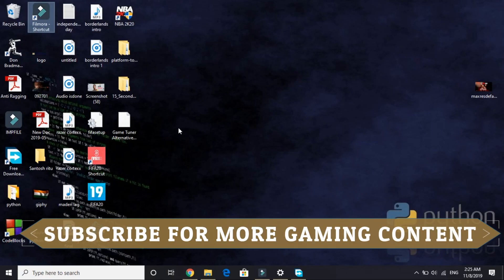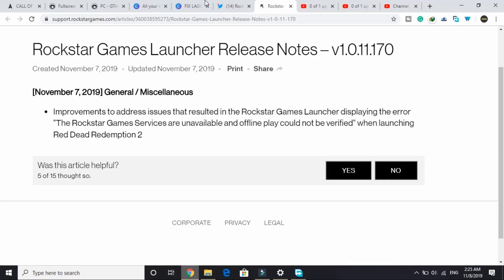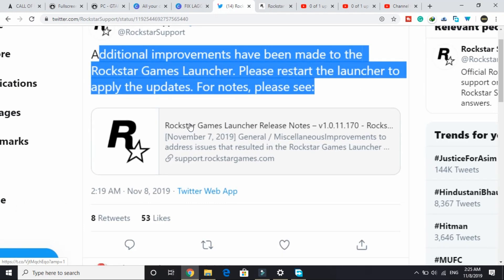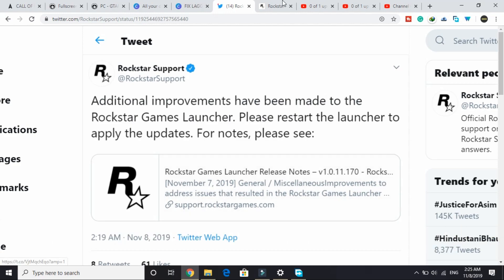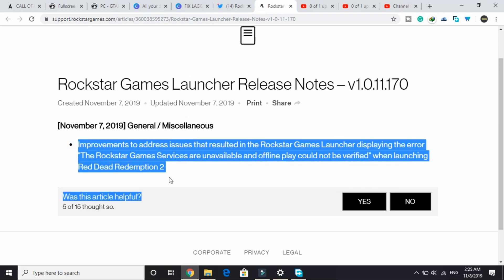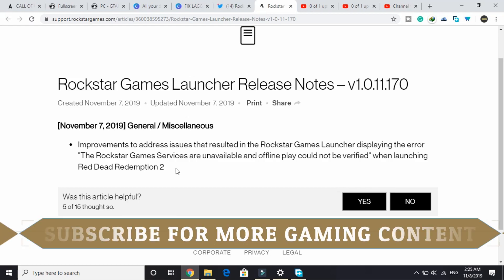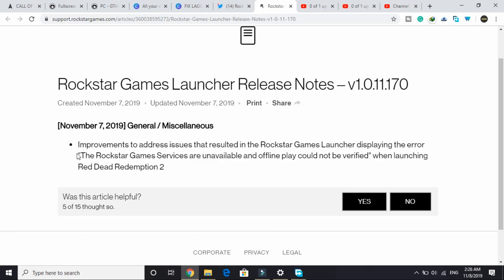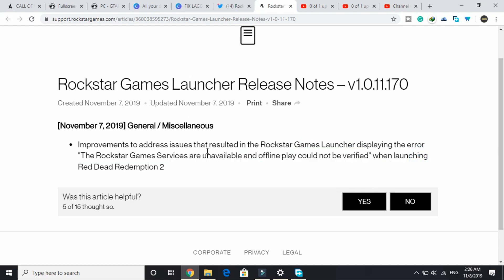Red Dead Redemption 2 The Rockstar Games Services are unavailable FIXED| Rockstar Launcher UPDATE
Improvements to address issues that resulted in the Rockstar Games Launcher displaying the error "The Rockstar Games Services are unavailable and offline play could not be verified" when launching Red Dead Redemption 2